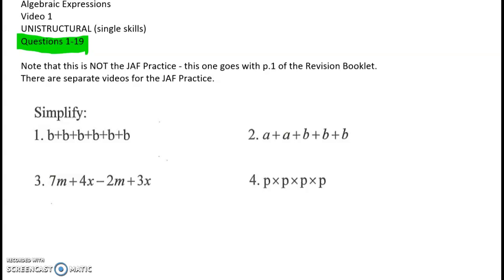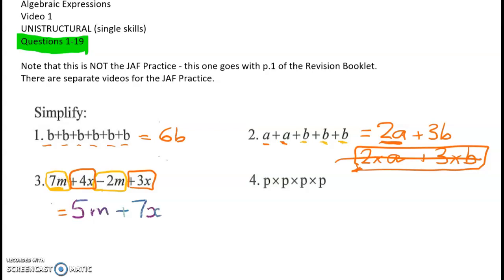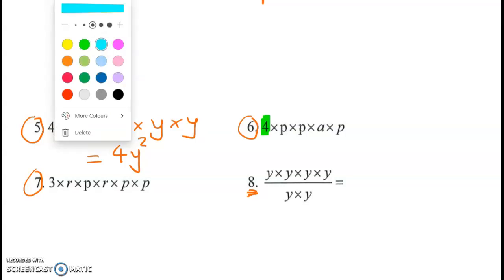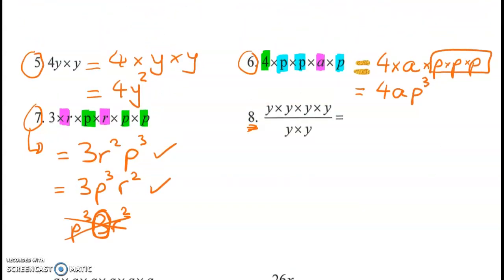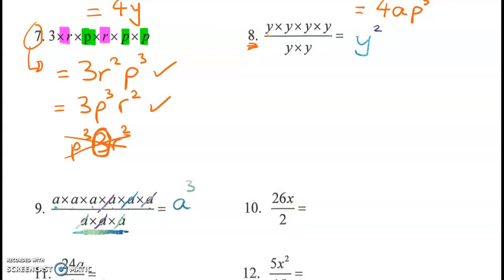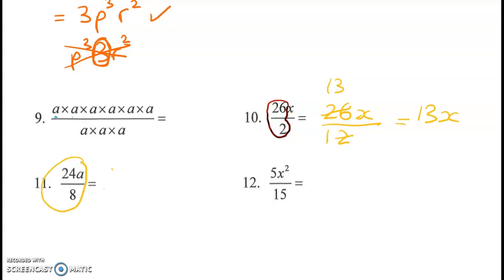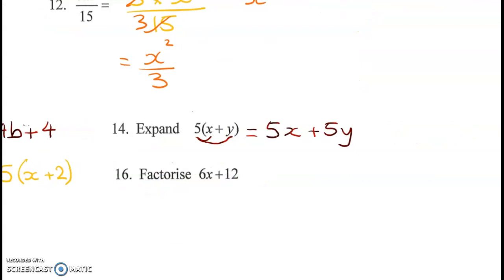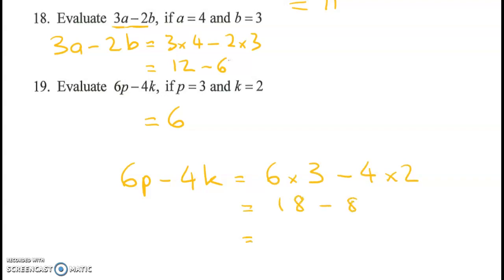9MAT 2022 - Algebra Revision Booklet - Unistructural Qs 1-19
Goes with the Revision Booklet on Google Classroom for 9Hihi and 9 Weka 2022.